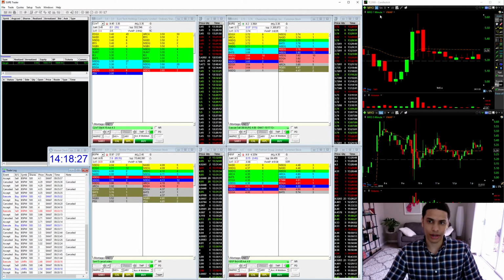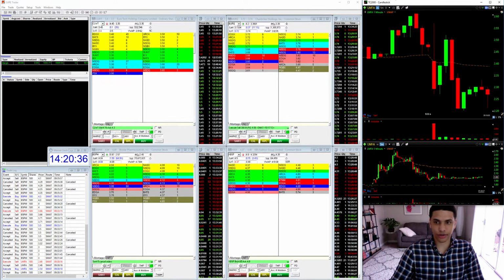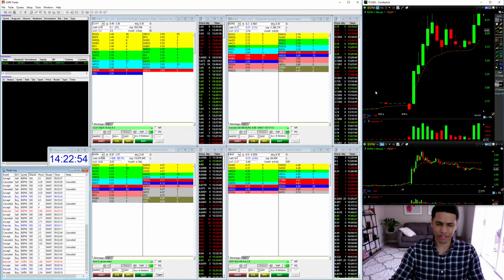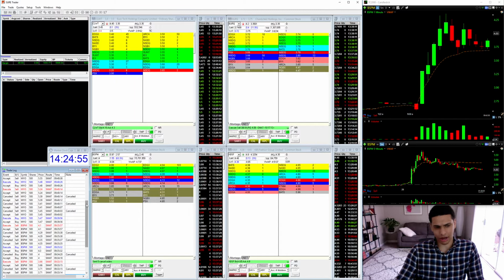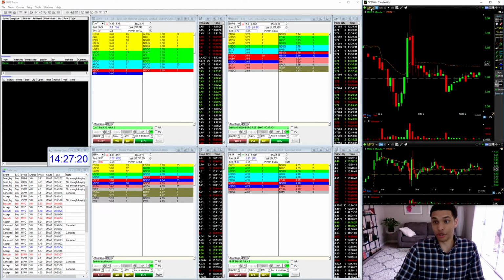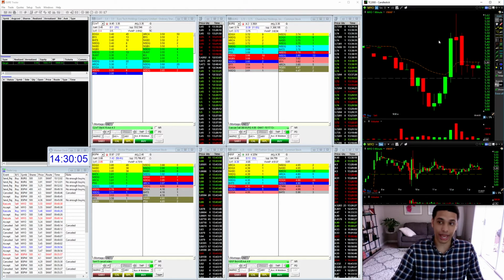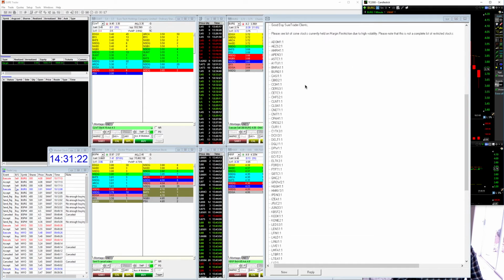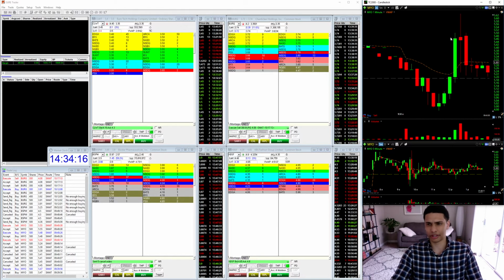Day Trading Recap #17 | Small Account | Red day alert!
I believe everyone deserves an absolutely free day trading education, and that's exactly what I am doing here at Day Trading Only.

Day trading is defined as the buying and selling of a security within a single trading day. This can occur in any marketplace, but is most common in the foreign-exchange (forex) market and the stock market. Typically, day traders utilize high amounts of leverage and short-term trading strategies to capitalize on small price movements in highly-liquid stocks or currencies.

By watching these videos or using my strategies, know that you are responsible for any losses that may occur to you financially. I am not responsible. Day trading is risky and you should only day trade if you have a proven strategy and the experience.

90% of day traders in the market don't make money. Get the proper education and skills you need to be successful as a day trader.